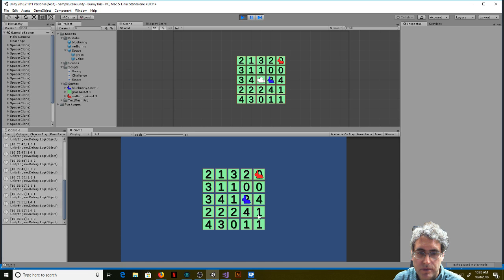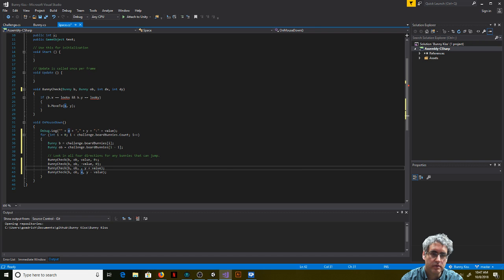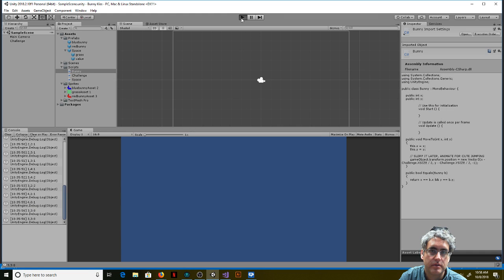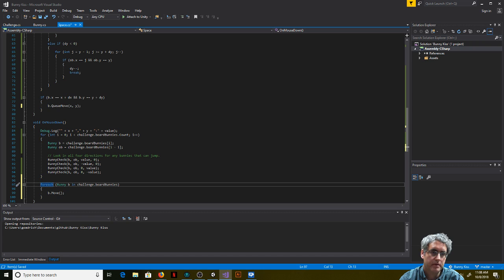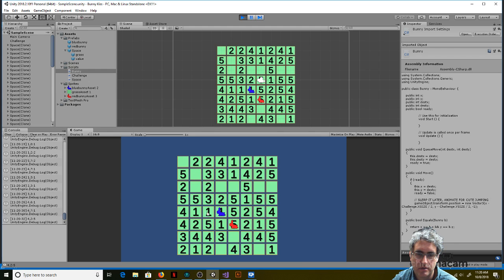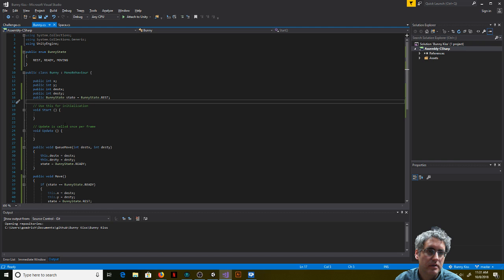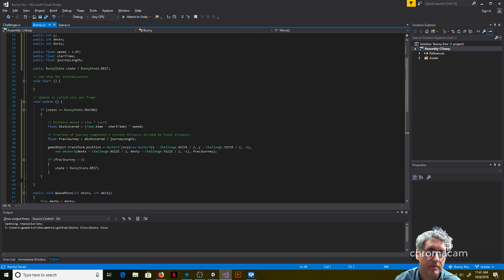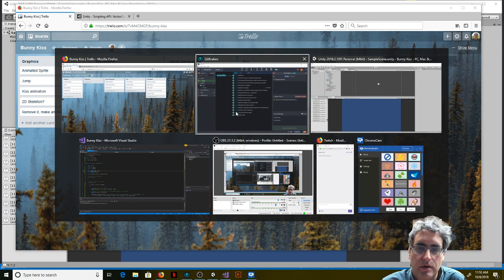Game Development Sabbatical Time - Bunny Kiss 3